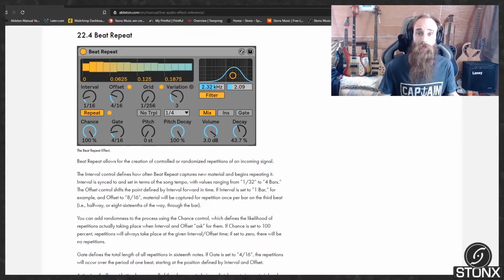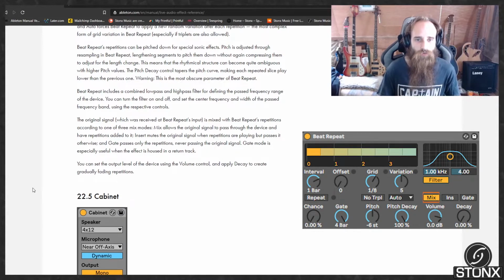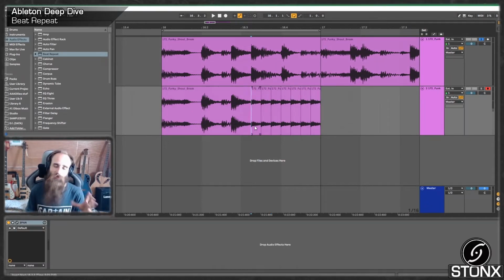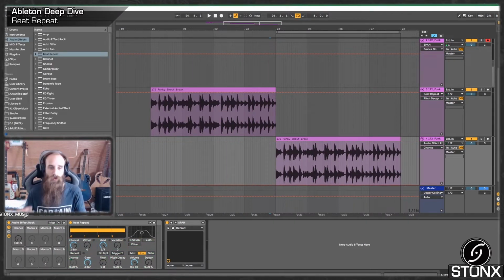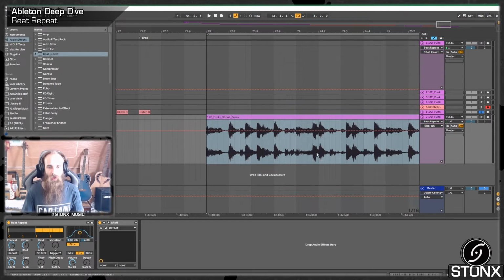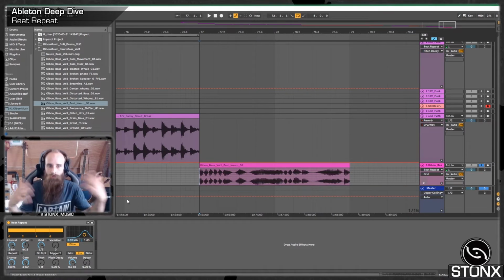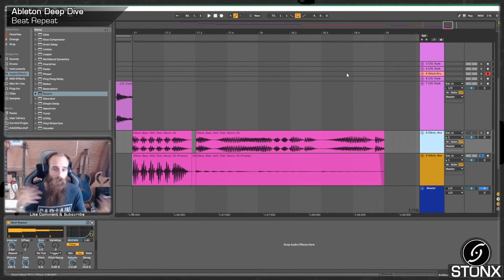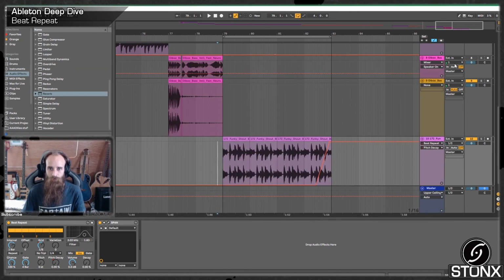Ableton 10 | Beat Repeat | Deep Dive | Why Beat Repeat (2020)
Hello Everybody,

Welcome to STONX MUSIC, my name is Ollie and today in our  DEEPDIVE session,  we are going to be having a look at the Beat Repeat Effect in Ableton.

Intro - 0:00
Reading the Manual - 0:14
Making sounds -  4:40
Outro - 27:31

STONX MUSIC